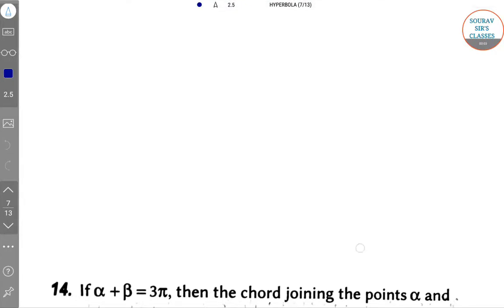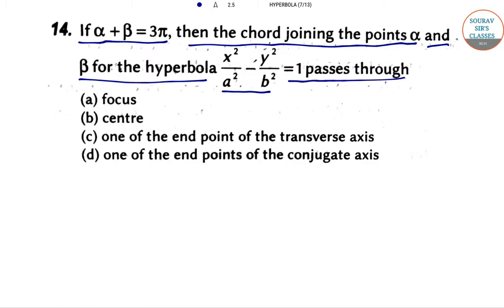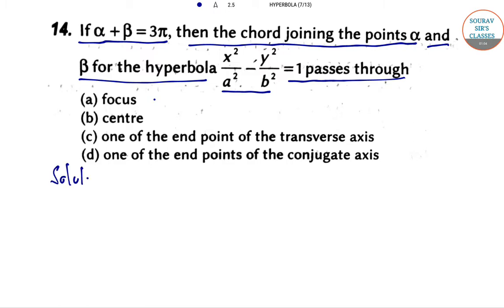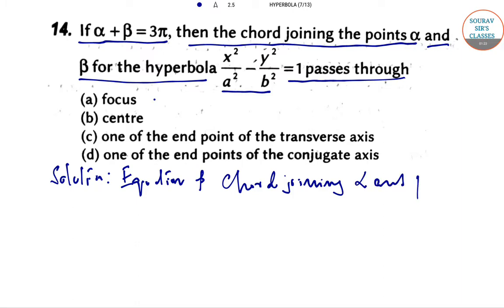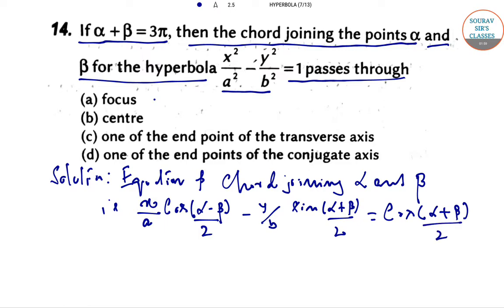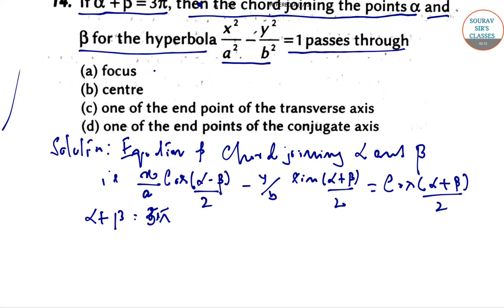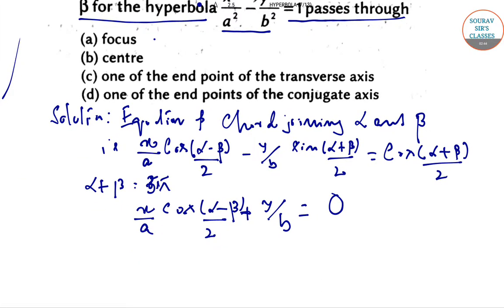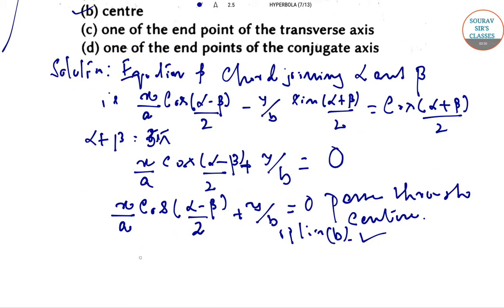PROBLEMS OF HYPERBOLA NEW METHODS FULL ANALYSIS PROBLEM & SOLUTIONS SOURAV SIR'S CLASSES